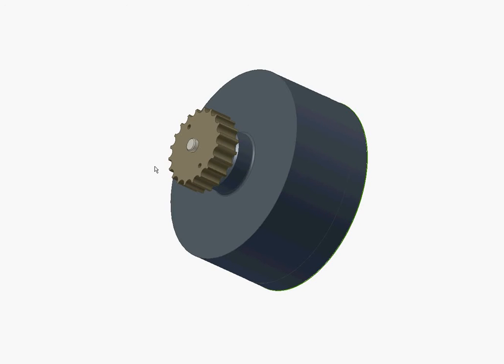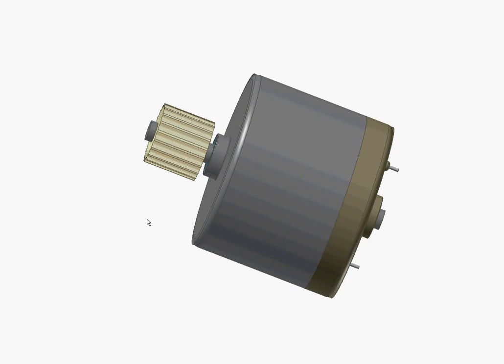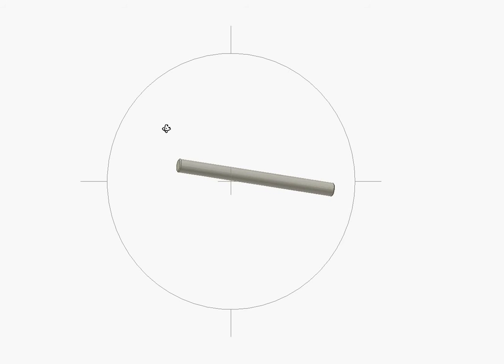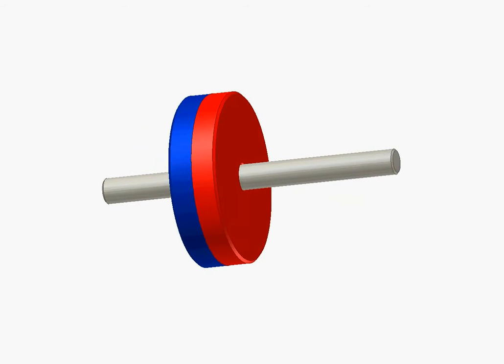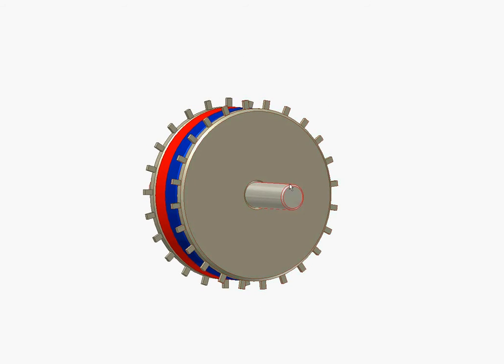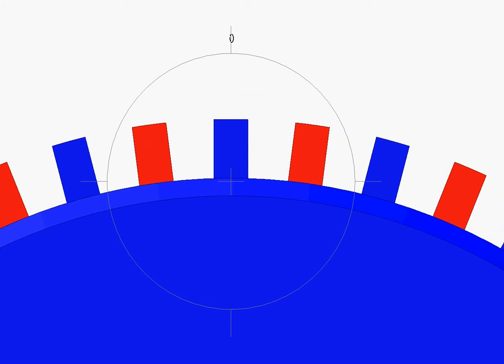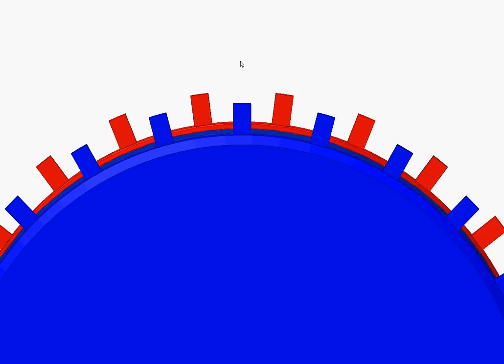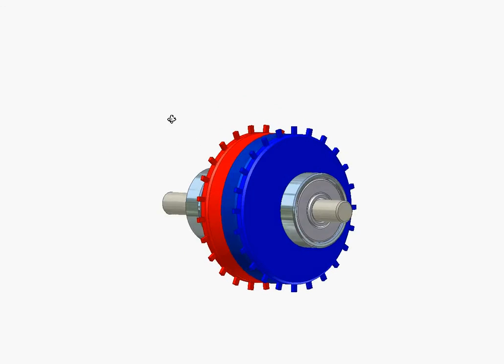How the Stepper motors are made and how they operate - Part 1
This is the first part of this video. In this video i explain how the stepper motors are made and how they operate.